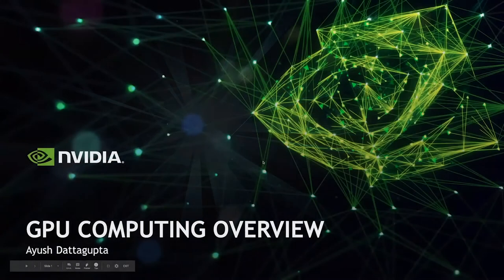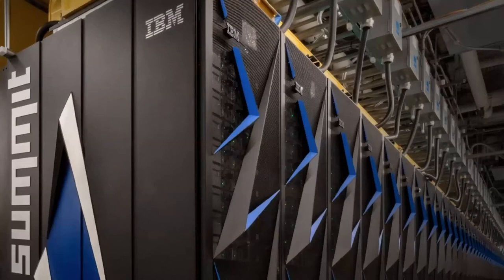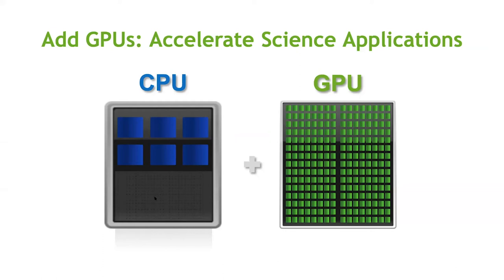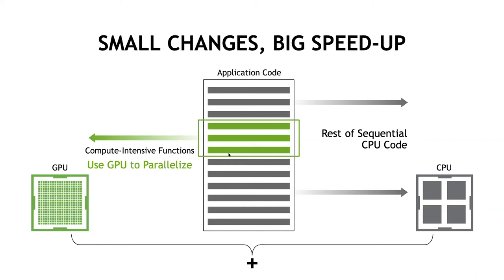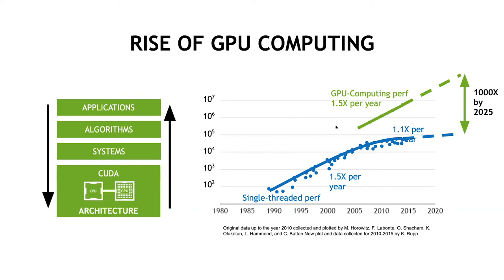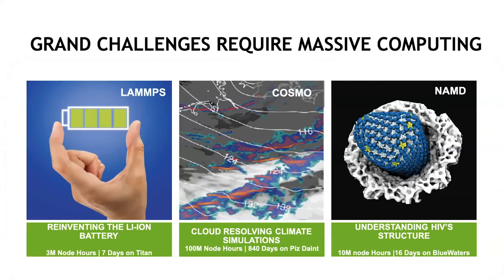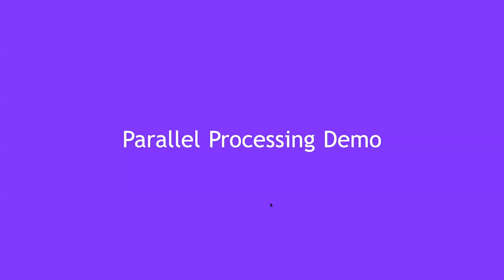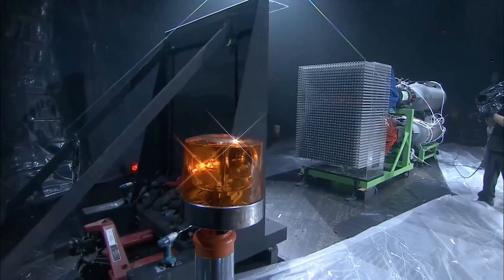2. Introduction to GPU Computing